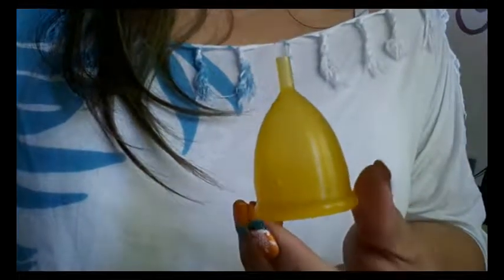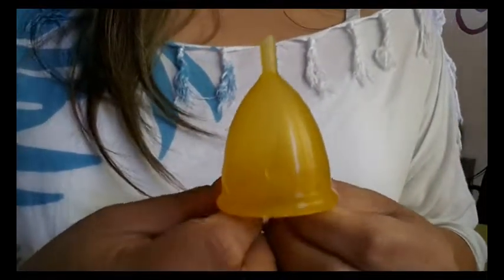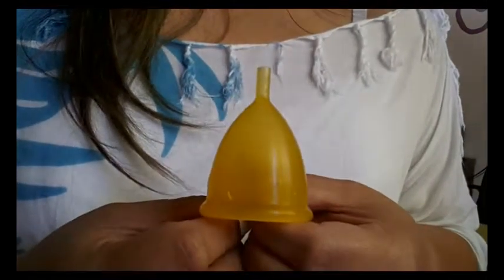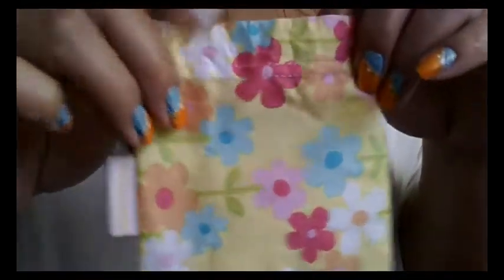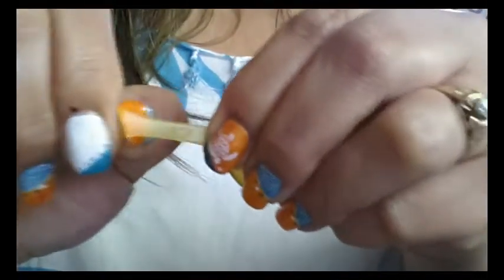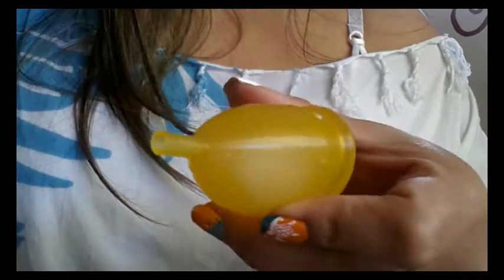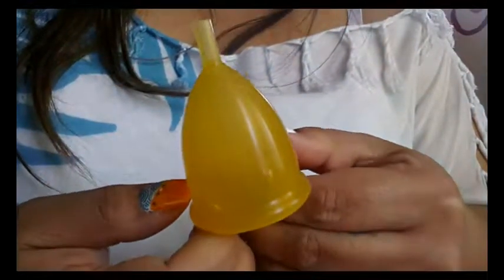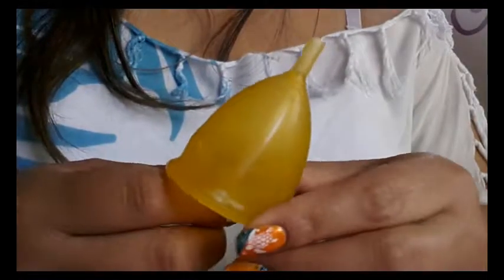LadyCup Lady Cup Info & Personal Review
Lady Cup Menstrual Cup information -and- My personal review and experience using the LadyCup.